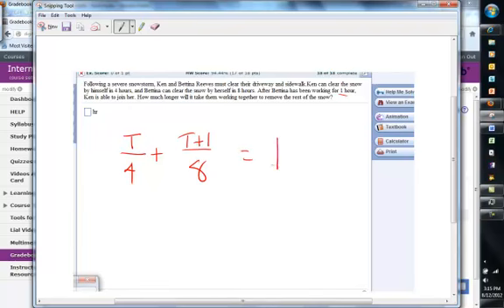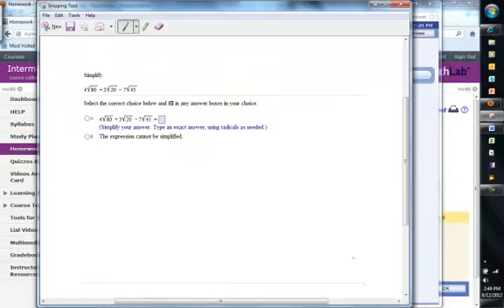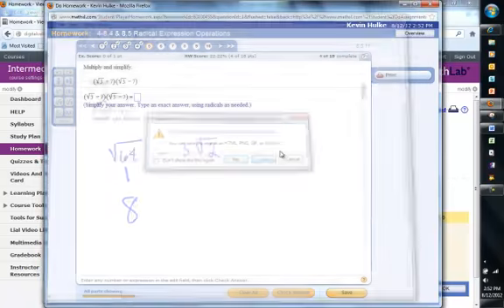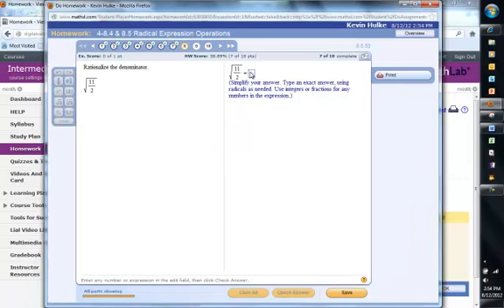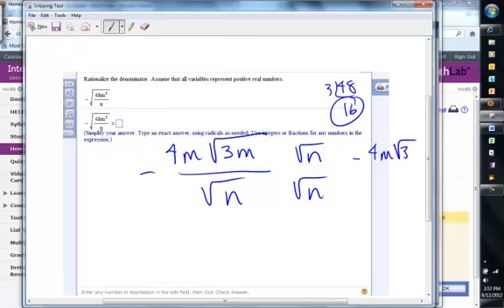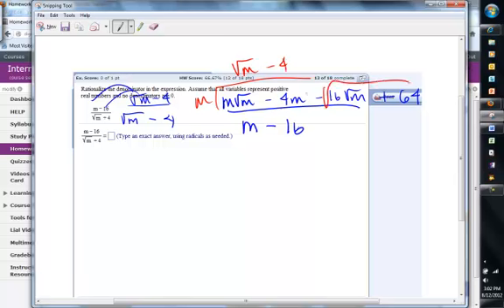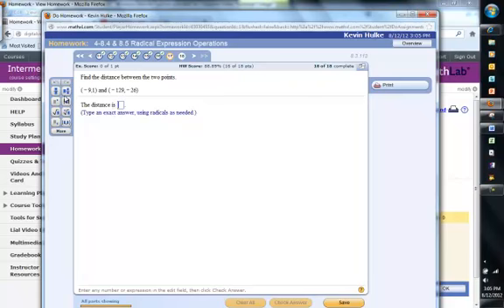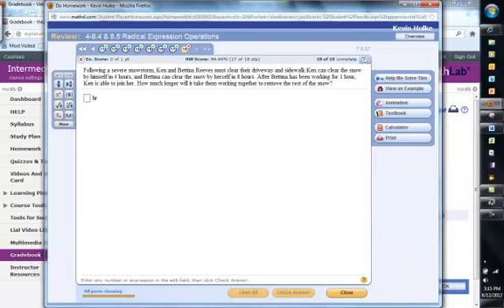IA4 8 45RadicalOperationsHW